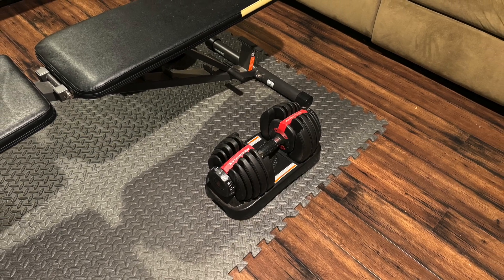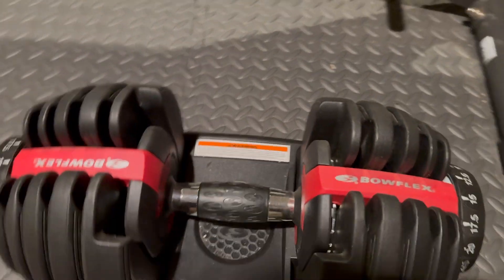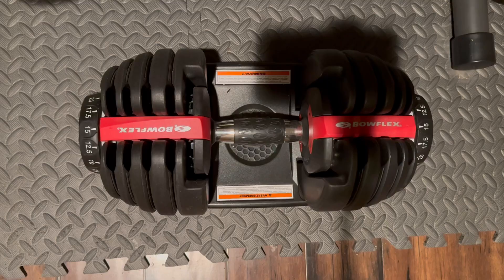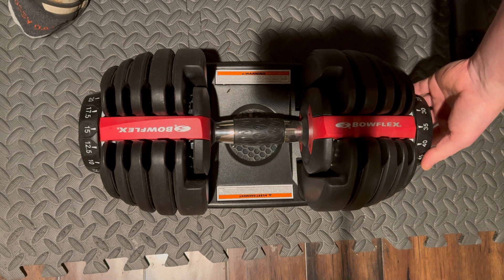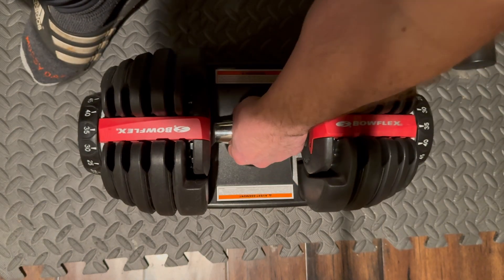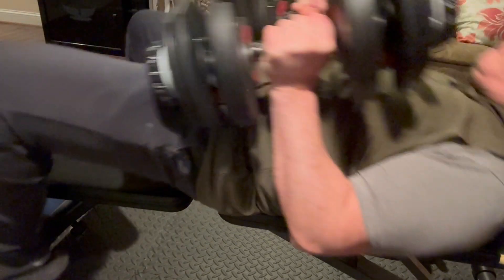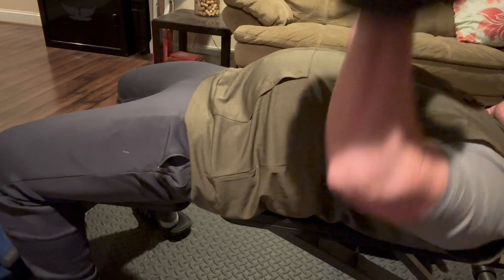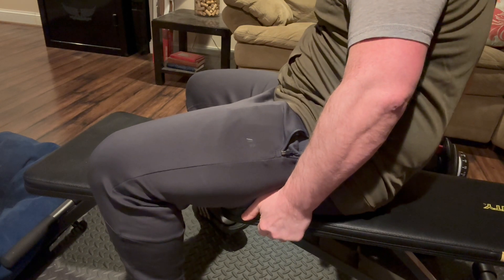Good For Your Home Gym? Bowflex SelectTech 552 Adjustable Dumbbells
My review of Bowflex SelectTech 552 Adjustable Dumbbells

Brand Bowflex
Color Black, Red, Grey. Version 2
Item Weight 105 Pounds
Special Feature Adjustable
Use for Hands
WIDER WEIGHT RANGE: Each dumbbell adjust from 5 to 52.5 lb. in 2.5 lb. increments up to 25 lb.
TURN OF A DIAL: Select the weight you want with the turn of the dial – no more picking up 15 different dumbbells to give you the results you want.
SPACE EFFICIENT: Say goodbye to 15 sets of dumbbells cluttering your workout space.
JRNY MOBILE-ONLY MEMBERSHIP: Get Motion Tracking, strength-training and bodyweight workouts, at home and on the go from your phone or tablet.*
TOTAL BODY RESULTS: With the wider weight range you can do heavy exercises such as shrugs and lunges as well as lighter exercises such as curls and raises.

Product Description
With just the turn of a dial you can automatically change your resistance from 5 lbs. all the way up to 52.5 lbs of weight. No more picking up 30 different dumbbells to get the results you want, this adjustable dumbbell replaces 15 sets of weights! All you need is a SelectTech 552 Dumbbell to transform your body for good. On-demand, full-body strength classes now available on the JRNY app On-demand, full-body strength classes now available on the JRNY app. The JRNY app brings a whole new workout experience to SelectTech dumbbells with Motion Tracking: real-time rep counting, form guidance, and adaptive weight targets. Grab your tablet and get started today.